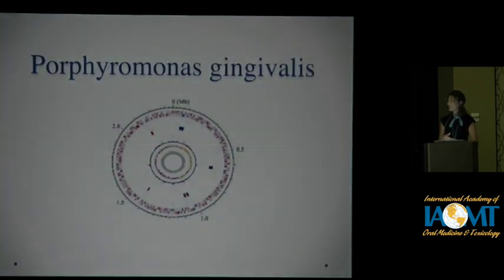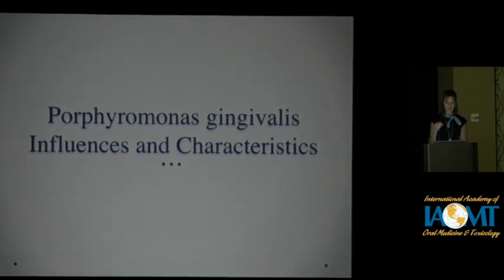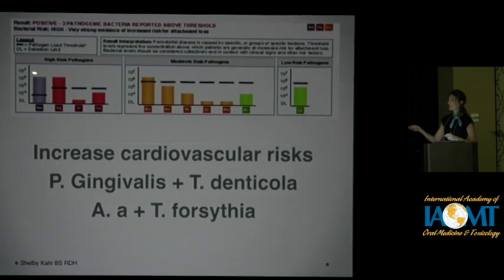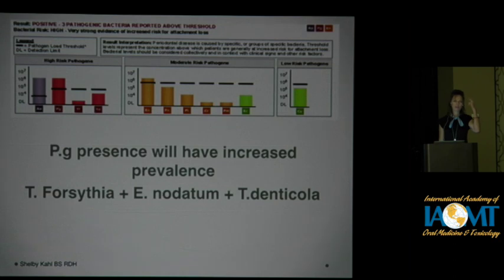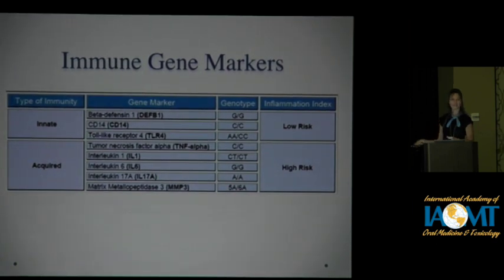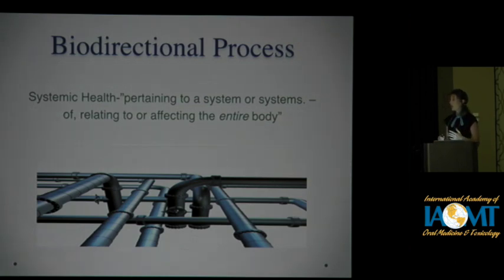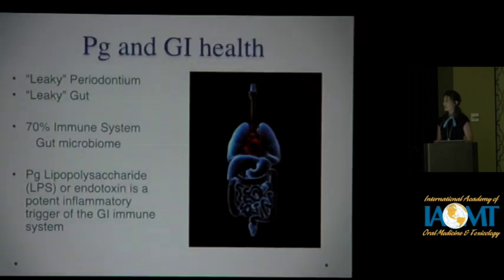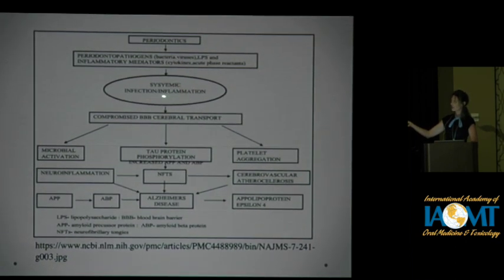P. Gingivalis and the Human Microbiome | Shelby Kahl, RDH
IAOMT's 2017 Annual Conference in Las Vegas, NV